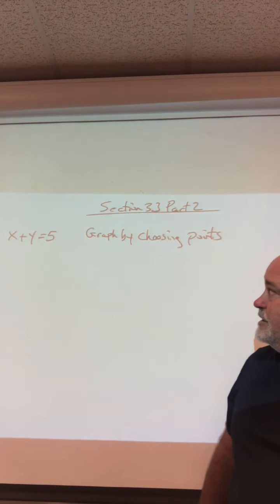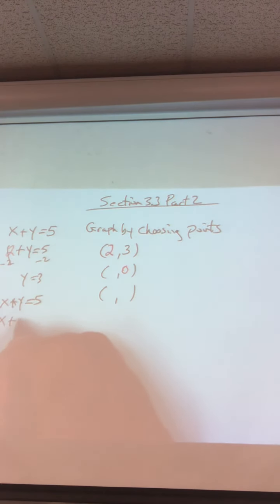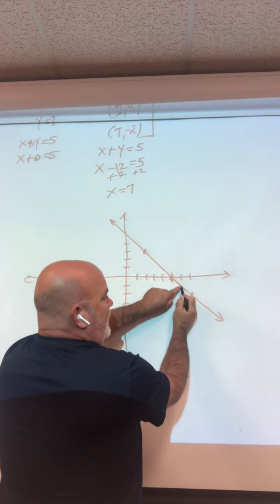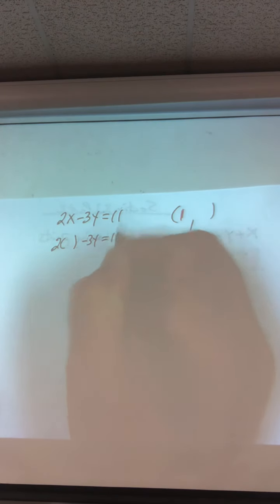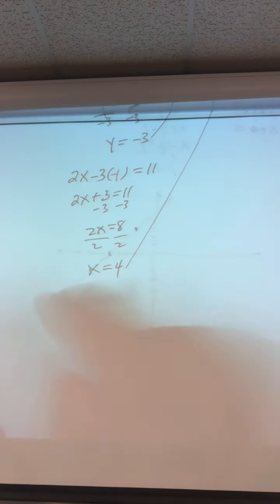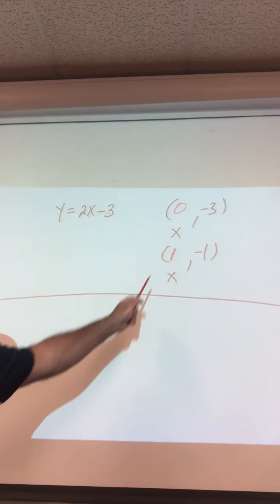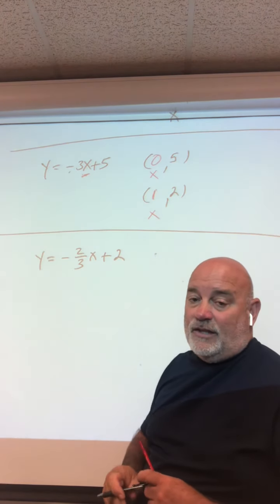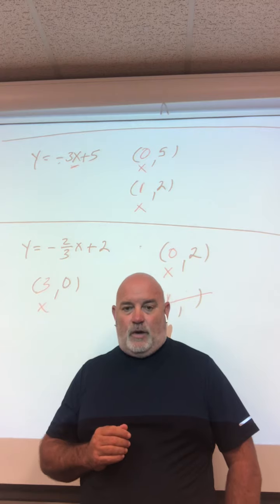Section 3.3 Part 2